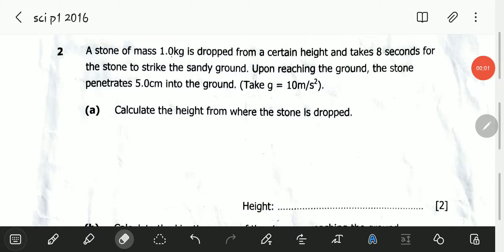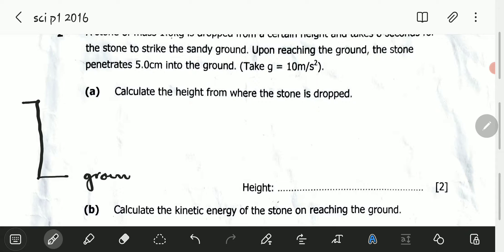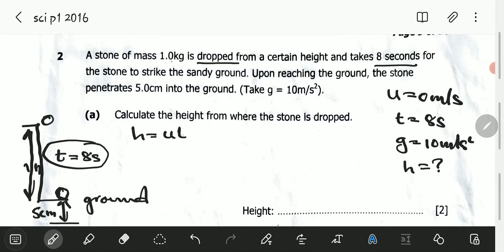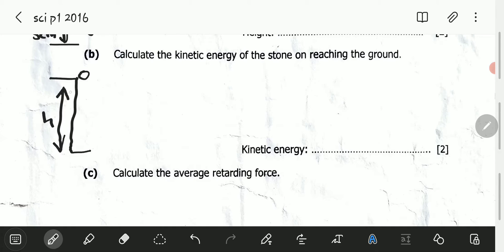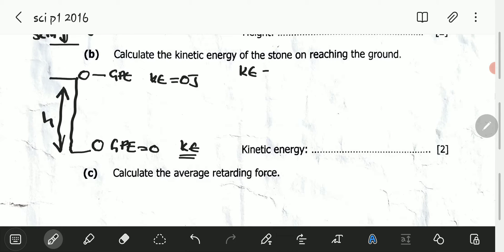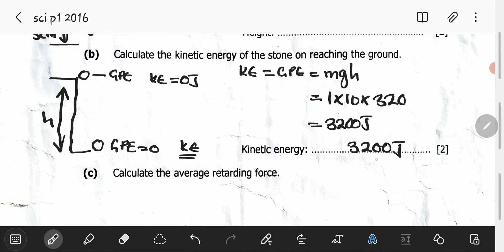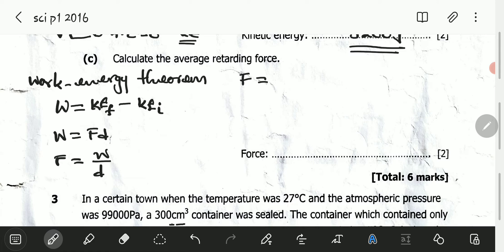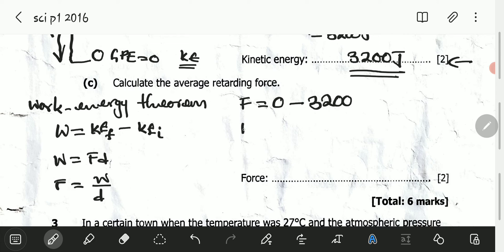ECZ 2016 SCIENCE PAPER 1 INTERNAL QUESTION 2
the question deals with free falling motion and energy changes